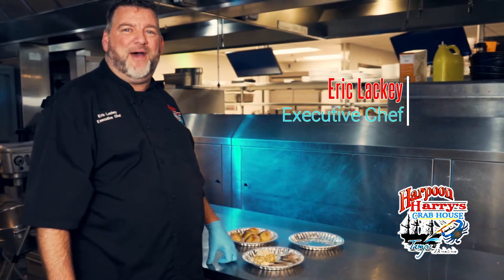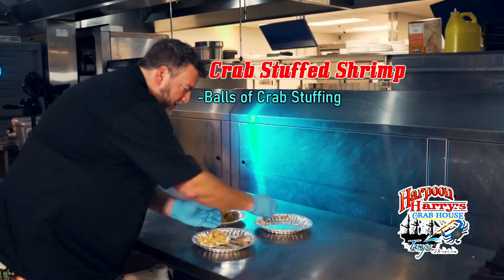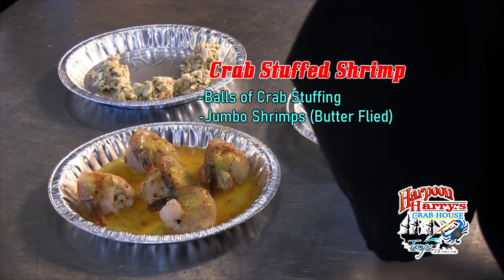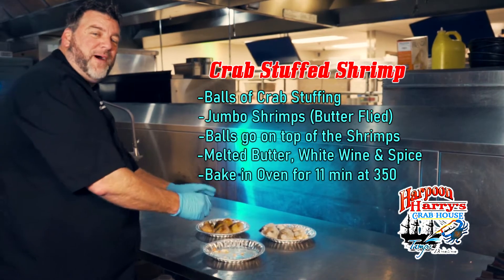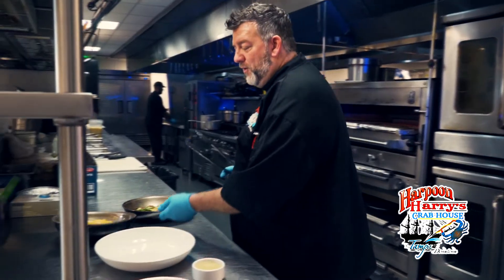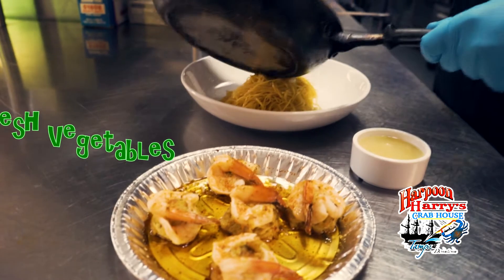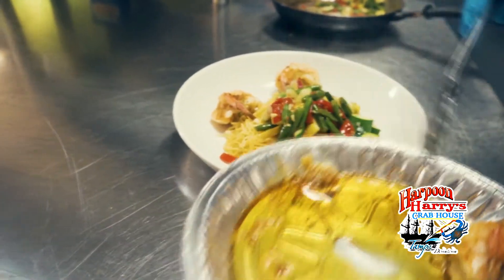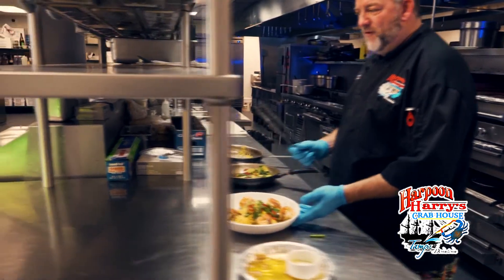STUFFED SHRIMPS HARPOON HARRY´S SPECIAL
Chef Erick from Harpoon Harry´s at Tampa Bay area, making another delicious special this week.